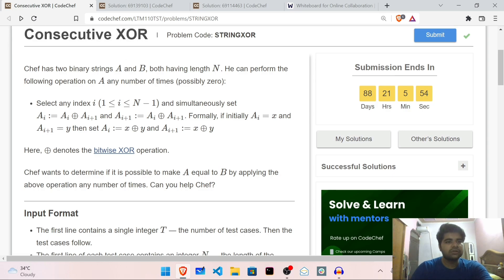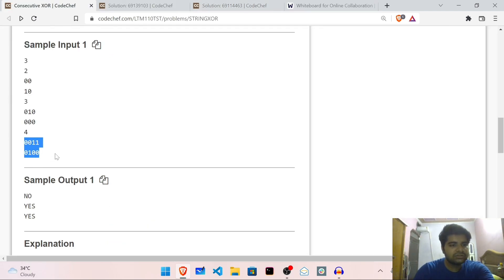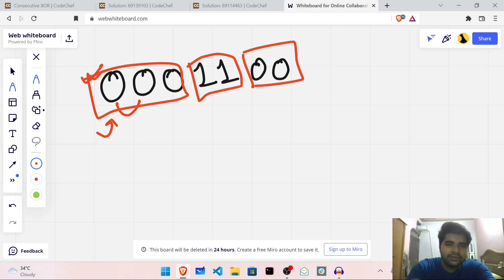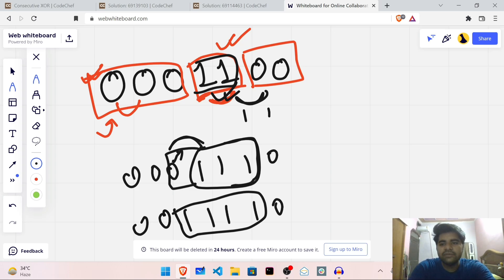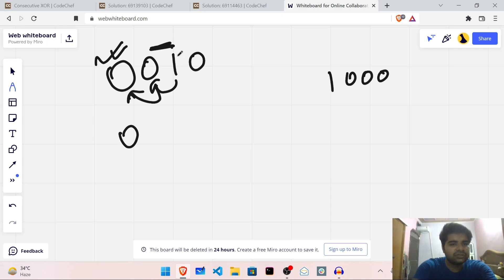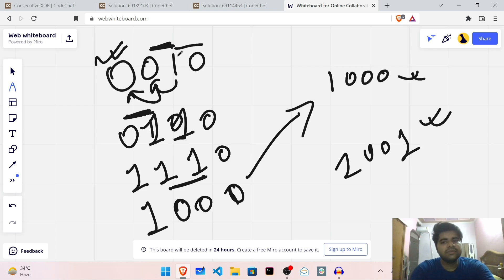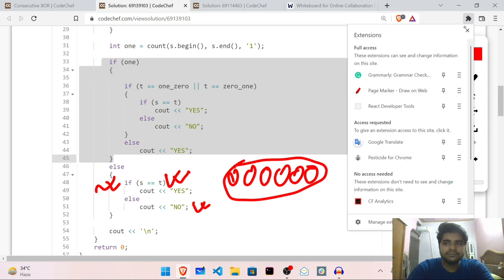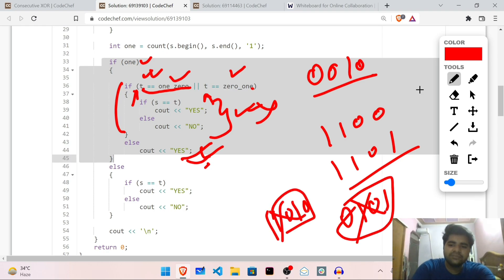STRINGXOR | CONSECUTIVE XOR | July Lunchtime 110 2022 | Problem Solutions | CodeChef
"This is the official video editorial of CodeChef July Lunchtime 110 2022.

Problem: Consecutive XOR  (STRINGXOR )
Educator: Garvit Virmani

Timestamps:
00:00 - Intro
00:06 - Problem Statement, Test cases
02:30 - Intuition
06:17 - Approach
08:40 - Code in C++
12:00 - Doubt Support
12:20 - Outro